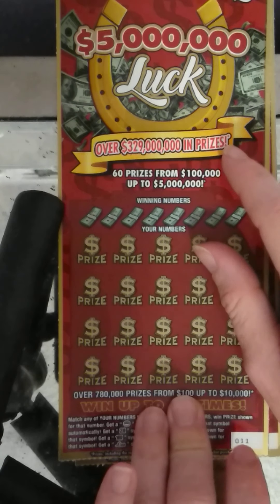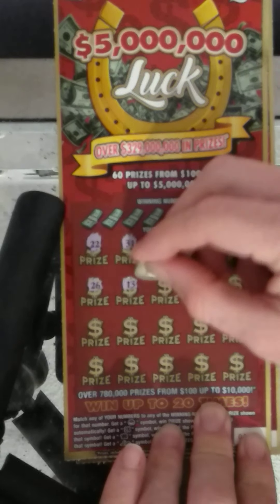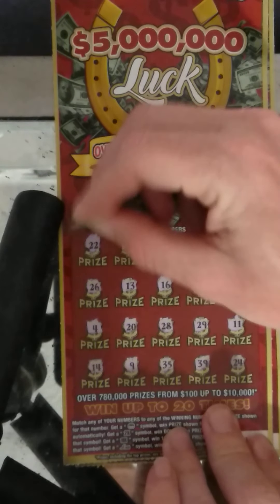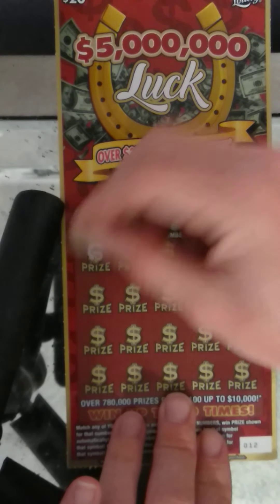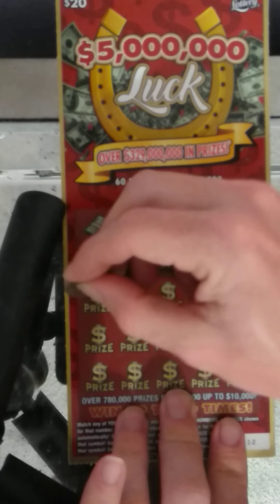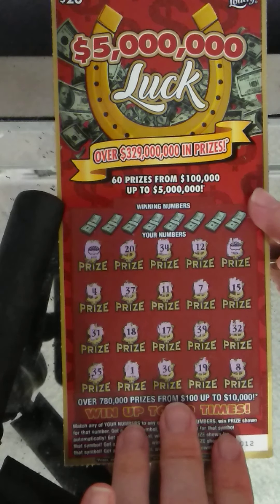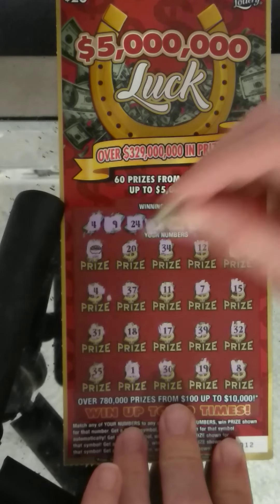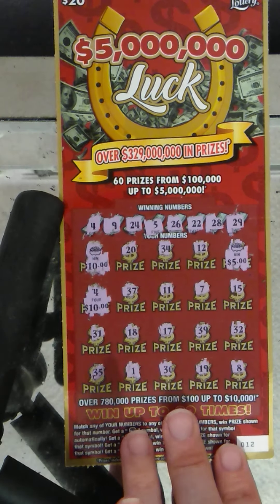2 of the 20 dollar 5 million luck winner found Florida lottery